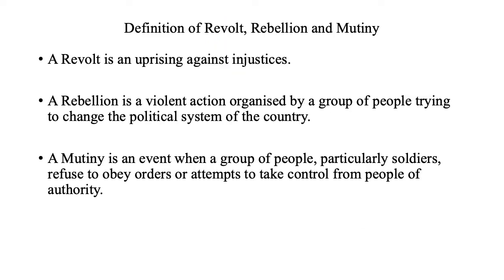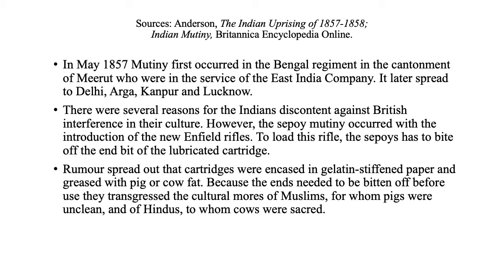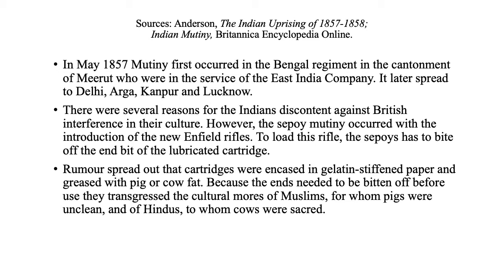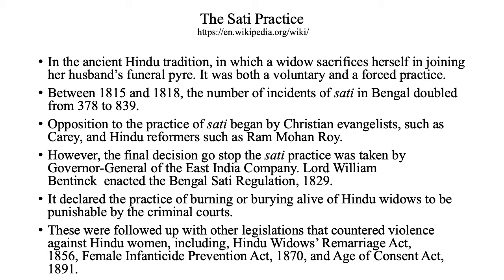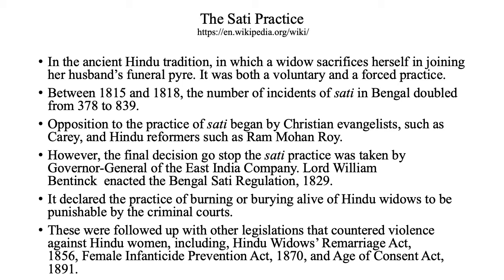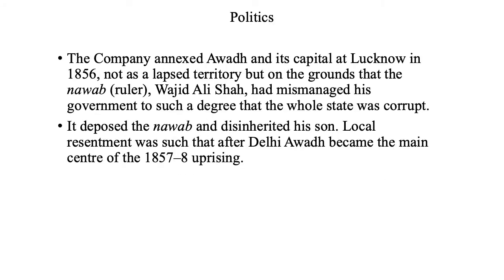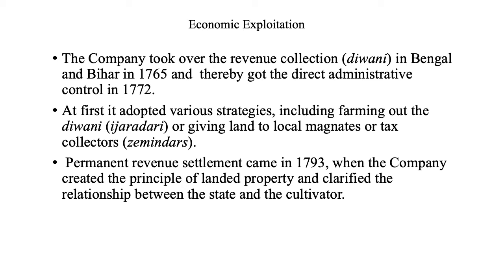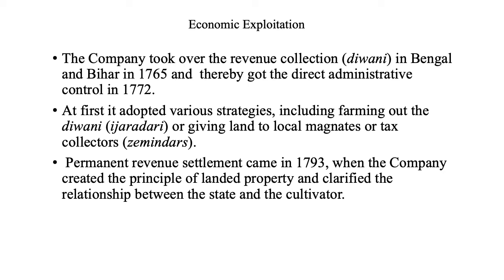Lecture Revolt & Rebellion: The Sepoy Mutiny in India: Background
In the broader definition of Revolution, this lecture discusses revolts and rebellion with a particular focus on the Sepoy Mutiny.